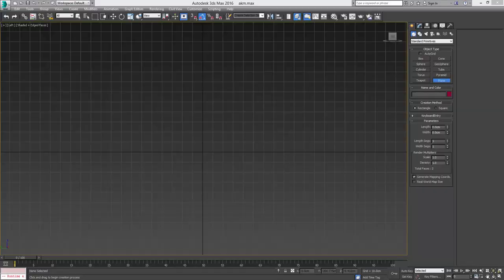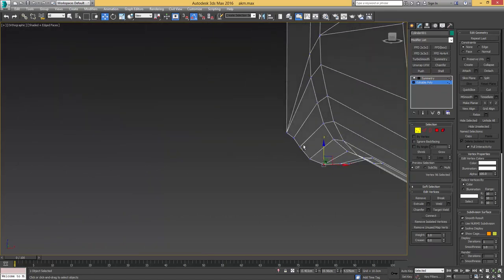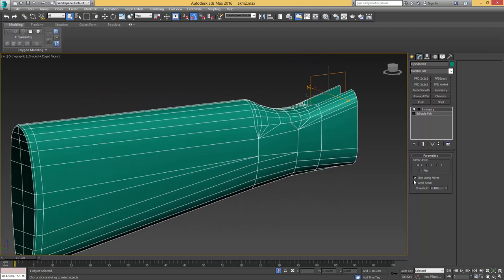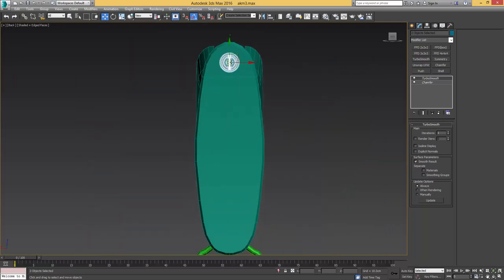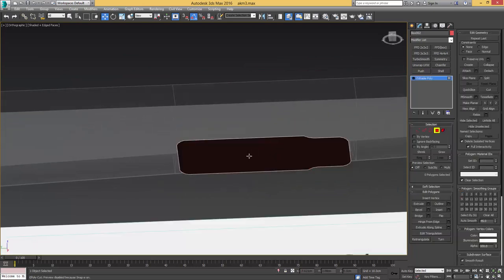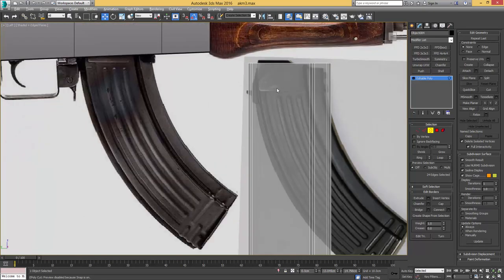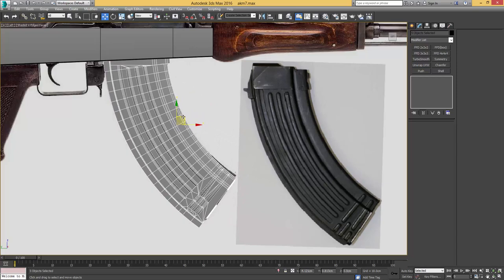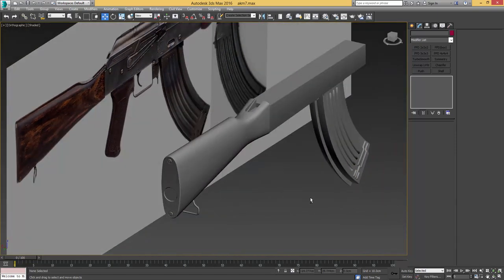Ultimate Weapon Tutorial - Create a game ready weapon in 3Ds Max , Substance Painter & Marmoset 1/12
Hey everybody, this in-depth tutorial can now be watched for free in it's entirety here on YouTube. It originally released in 2015. Learn how to create an iconic triple A quality weapon for video games in mind. Most techniques learned are still relevant and especially for beginners a solid foundation to build upon your 3D Artist career. This is Part 1/12.

🚩 Essential files for the tutorial can be downloaded on Arstation or on Gumroad

We are a chilled community of industry professionals and beginners alike. I won't be able to answer questions here on YouTube so if your ever stuck you'll be helped

🚩Follow me on Artstation to be up to date about my latest work, tutorials and game assets

🚩You can buy this tutorial as a tip jar edition at the following stores:
..and benefit from downloading the videos uncompressed and in it's highest quality to watch it locally from your computer. Your donation is much appreciated in order to bring future quality content to you such as this! 🙇‍♂️